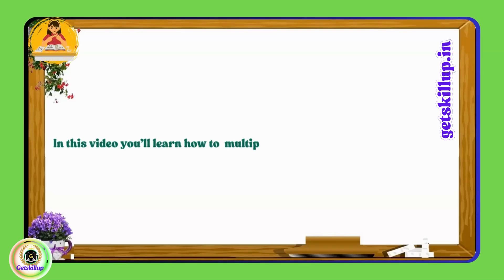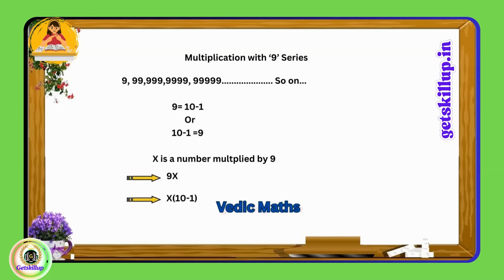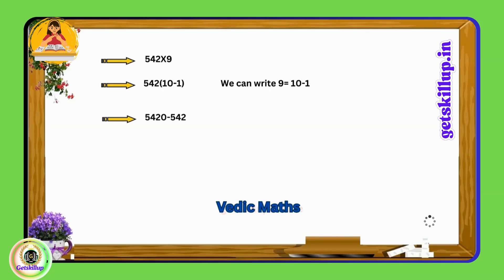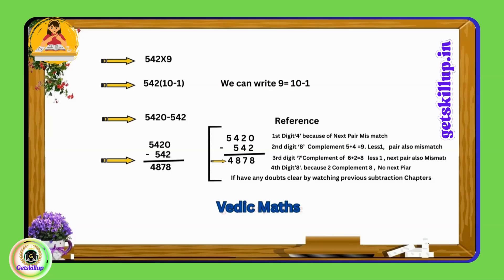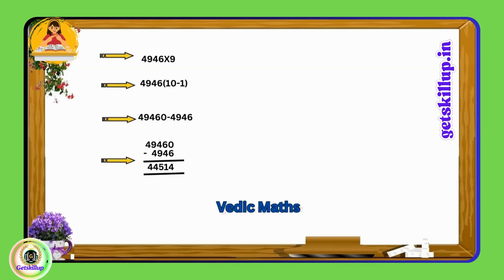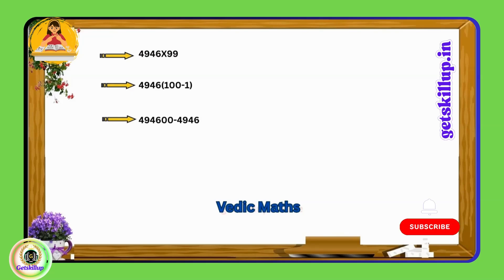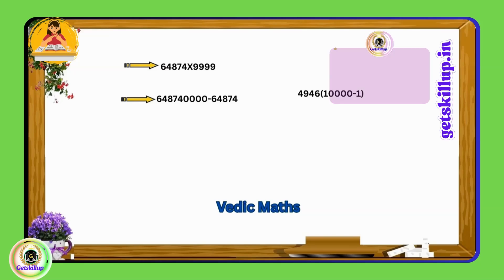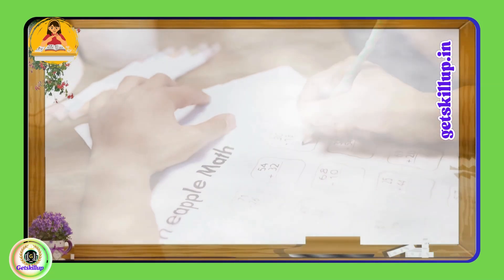Multiply Any Number by 9, 99, 999… Instantly! | Vedic Math Shortcut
Learn how to multiply any number by a series of 9s - like 9, 99, 999, and beyond - in seconds using a simple trick inspired by Vedic Math!
In this video, you'll discover: ✅ How multiplying by 9 is the same as multiplying by (10 - 1)
✅ How to use this to multiply faster without traditional methods
✅ Step-by-step examples with 9, 99, 999, and 9,999
✅ Why this trick works for both small and large numbers
This technique makes math faster, easier, and more fun - perfect for students, competitive exam aspirants, and math enthusiasts!
🧠 Watch till the end to master this lightning-fast method and impress others with your mental math skills.